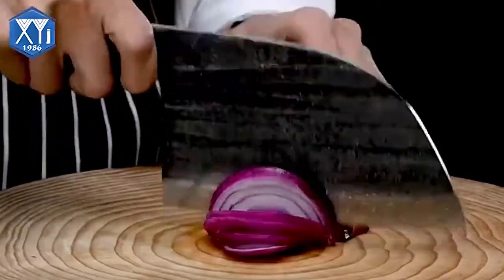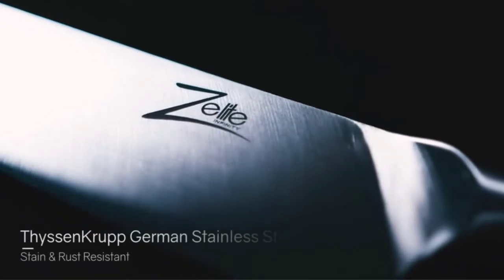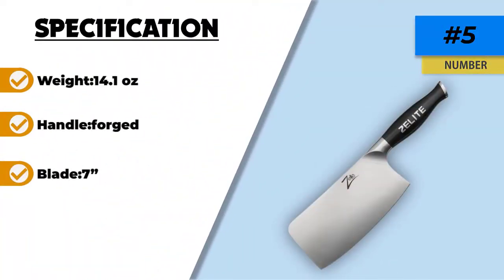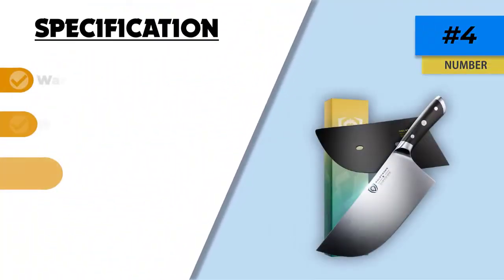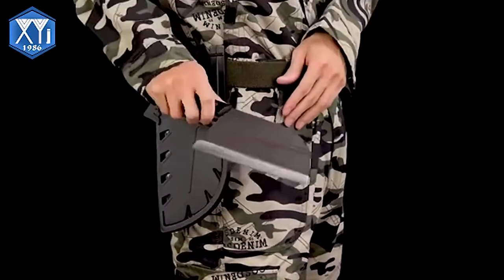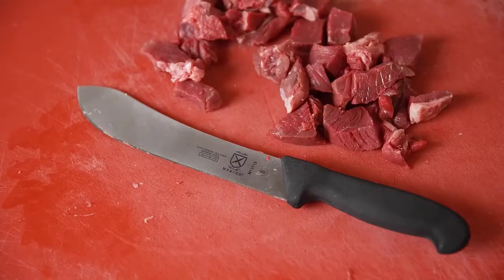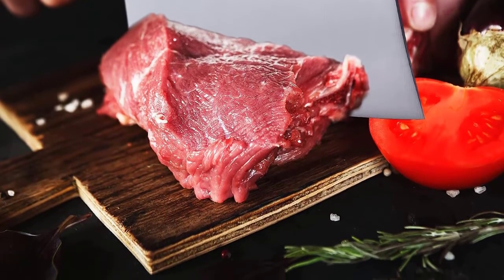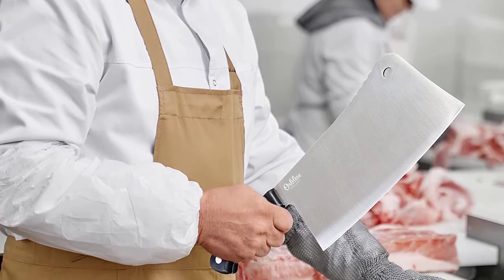🔶Top 5: Best Butcher Knives In 2025 🏆 [ Best Butcher Knife on Amazon ]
► Links to the Best Butcher Knives we listed in this video:

⬇️Check Show More⬇️
☄️1. Orblue Stainless Steel Chopper-Cleaver-Butcher Knife
📌Amazon Prices
☄️2. Mercer Culinary M23820BL Millennia
📌Amazon Prices
☄️3. Handmade Forged Camping Chef Knife
📌Amazon Prices
☄️4.DALSTRONG Cleaver Butcher Knife
📌Amazon Prices
☄️5. Zelite Infinity Cleaver Knife
📌Amazon Prices

Table of Contents:
0:00​​ - Intro
0:47 -
1:37 -
2:44 -
3:47 -
4:42 -